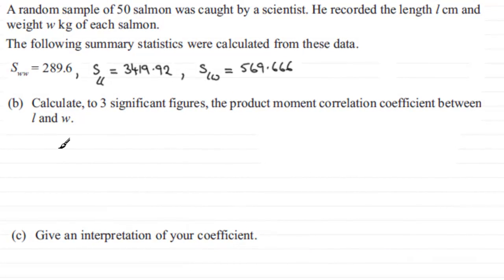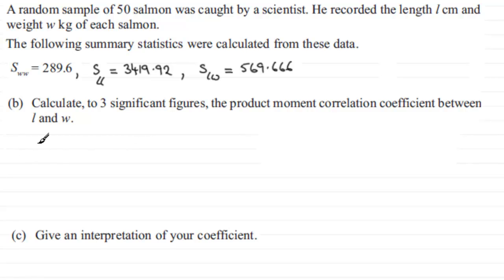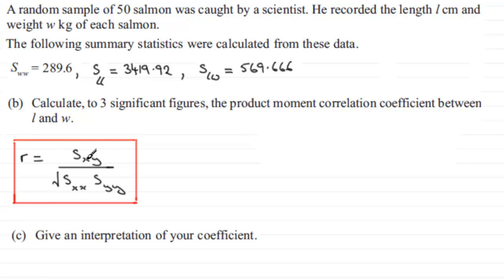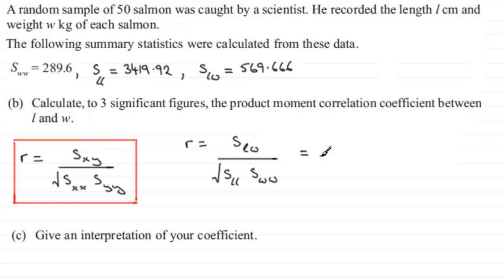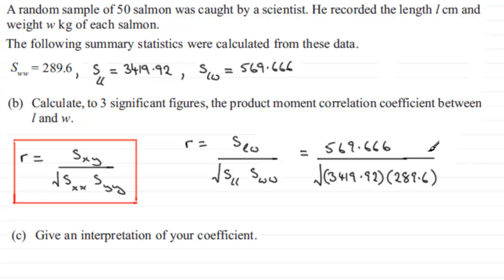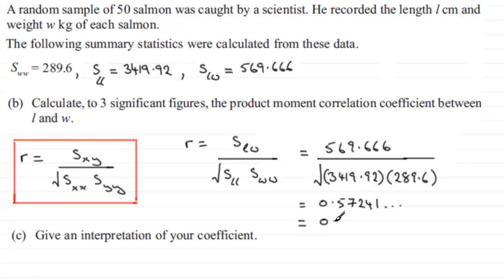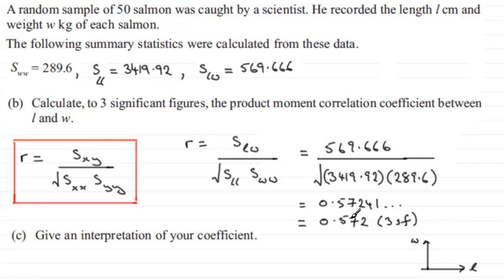S1 Edexcel January 2011 Q1b,c : ExamSolutions Maths Tutorials